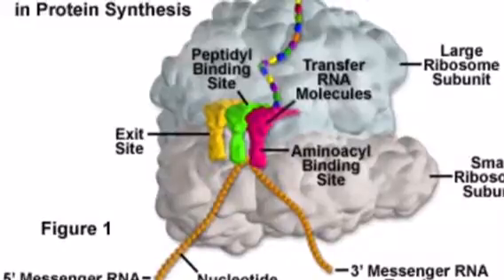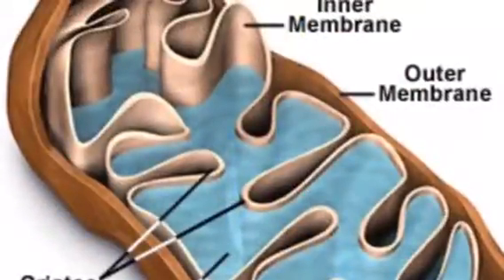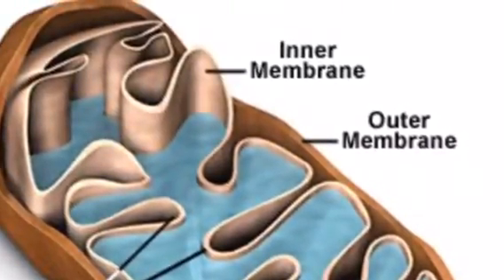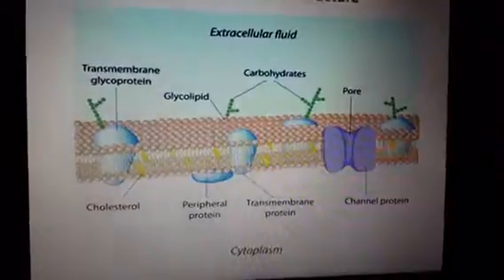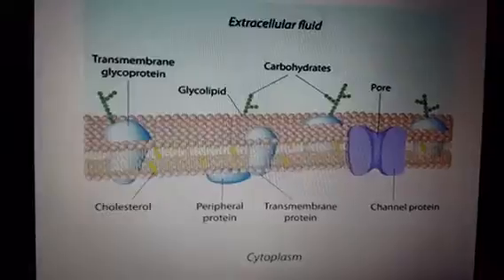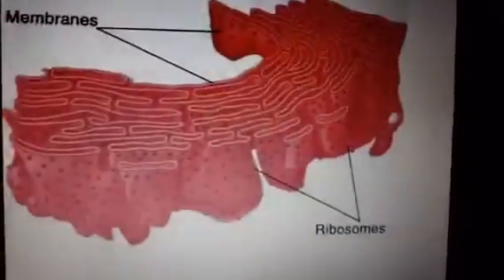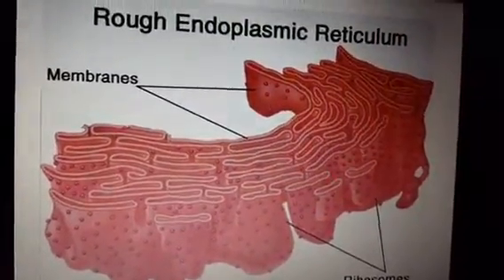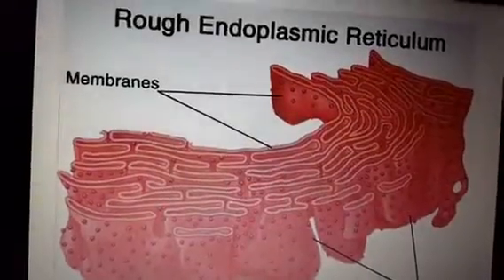Cell movie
Plant cell